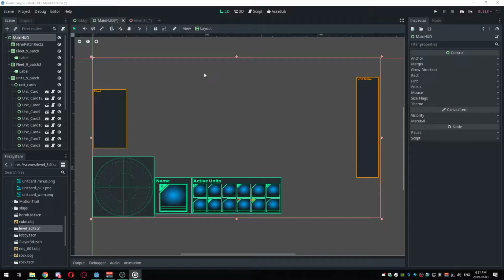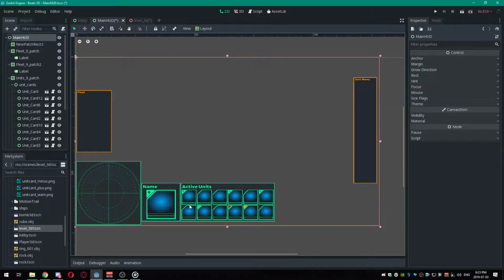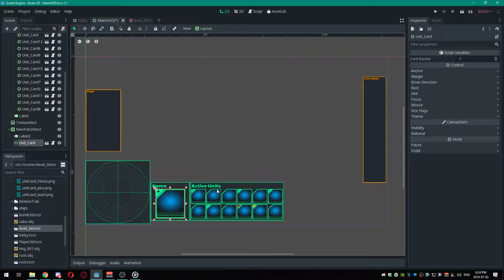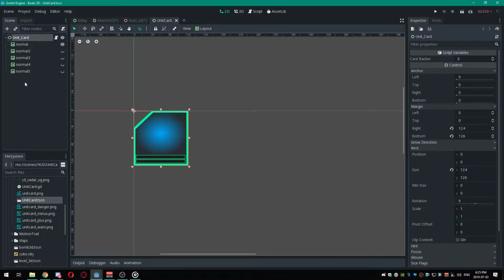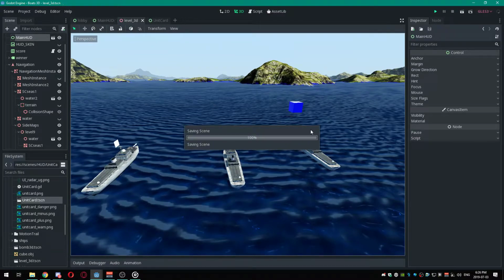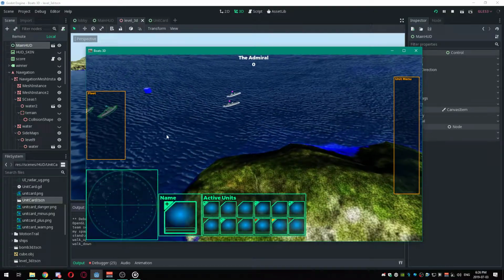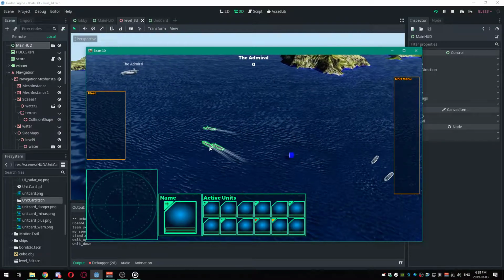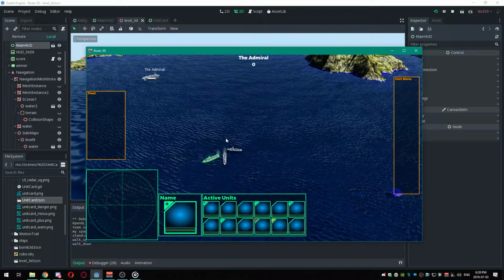RTS HUD , starting work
Early stages of work on the RTS's  HUD mostly the unit cards and colours.

The cards have 5 backgrounds right now. I need to link them to units and unit health and stats.
In Godot that will probably be by use of signals or callback like commands.